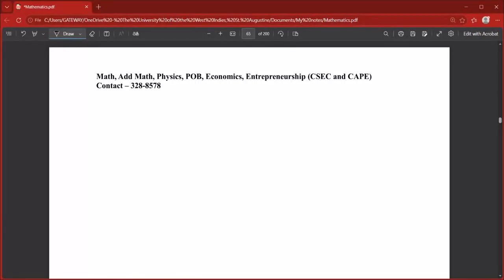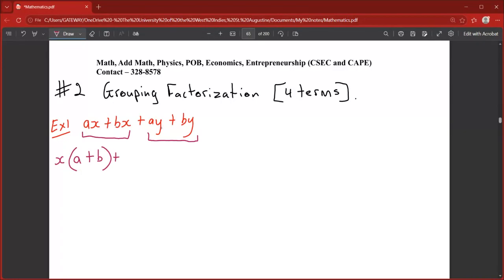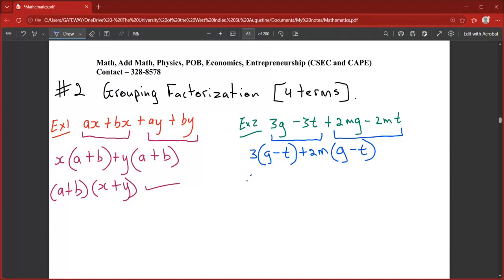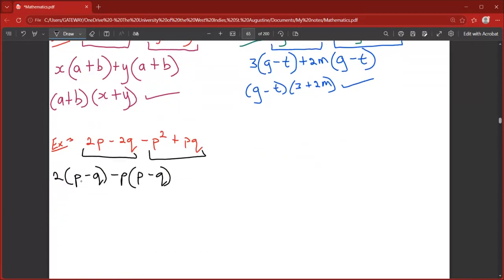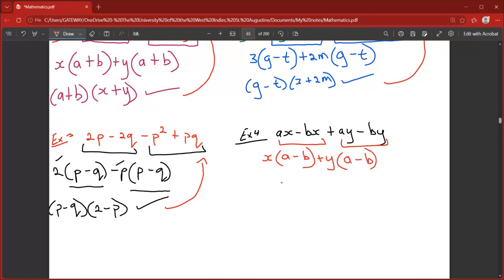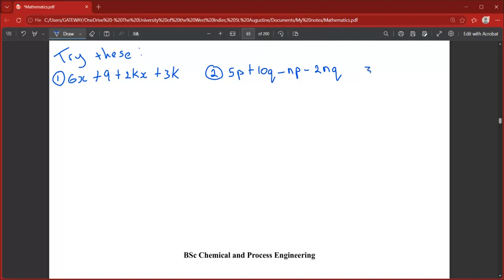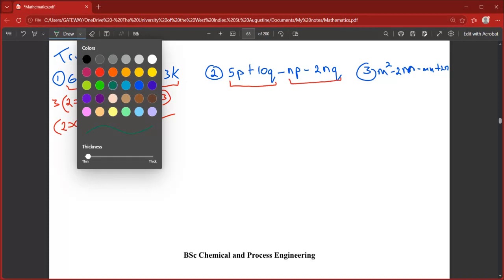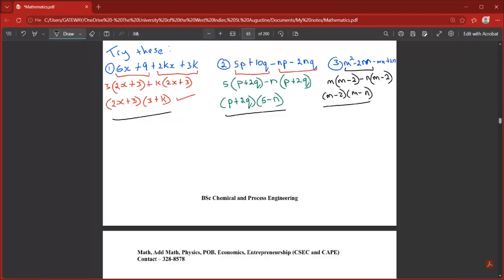Math - Factorization by Grouping